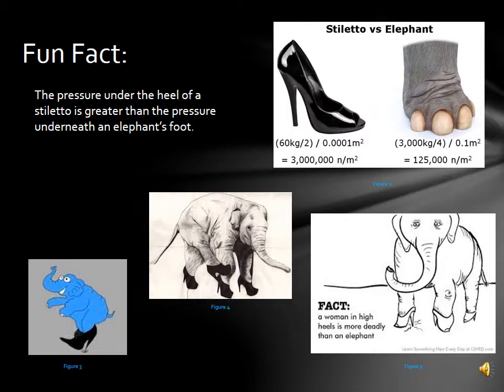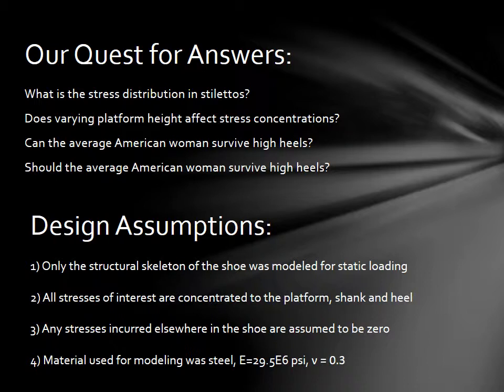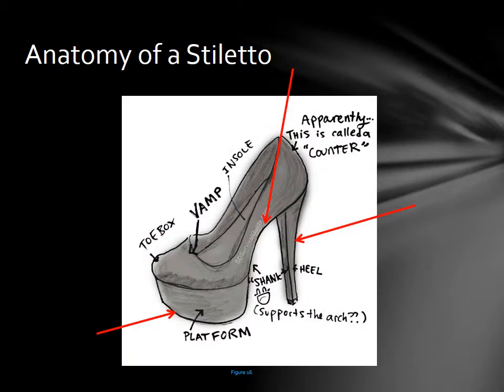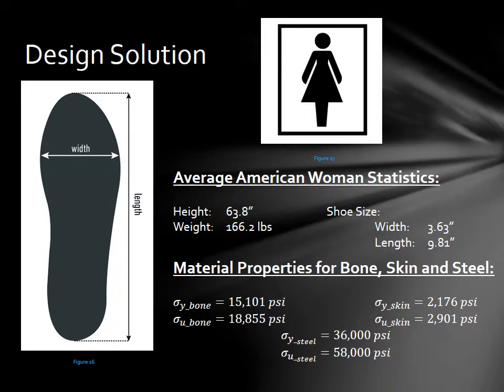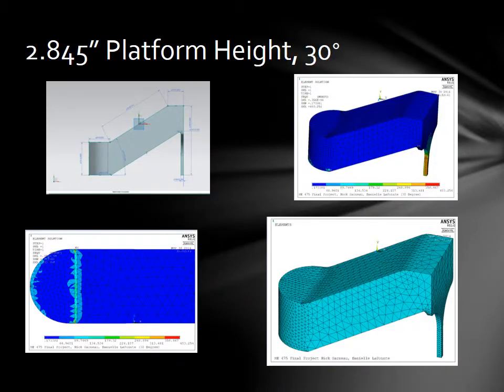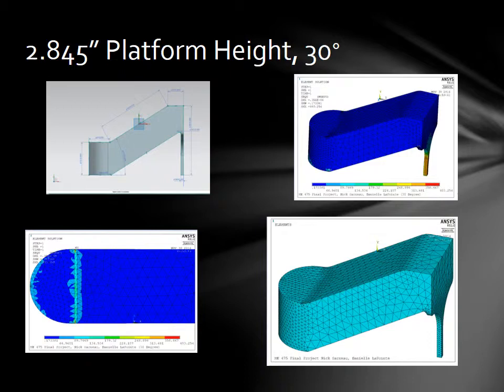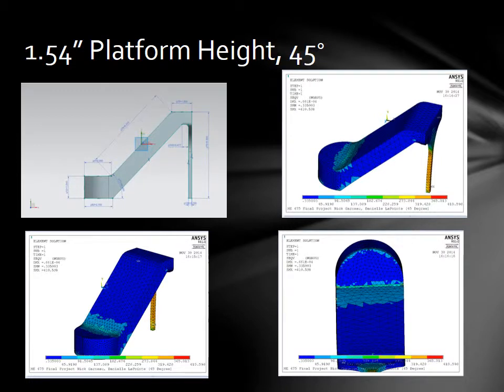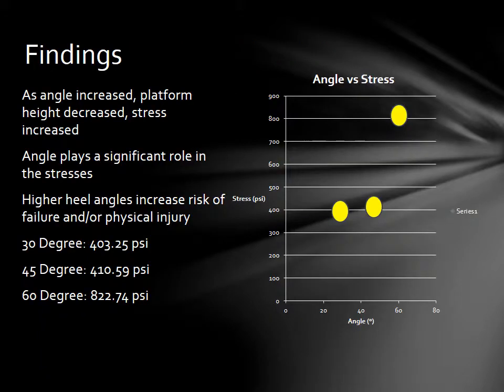ME 475 Final Presentation Nick Garneau Danielle LaPointe